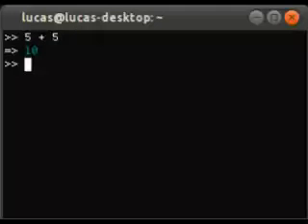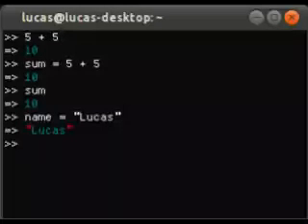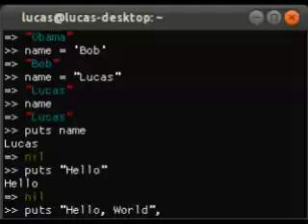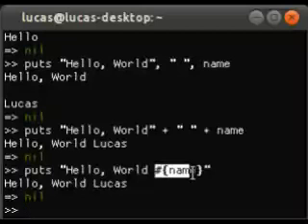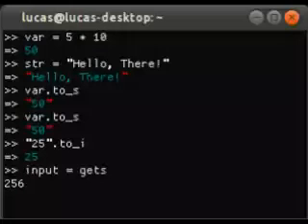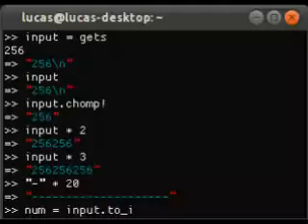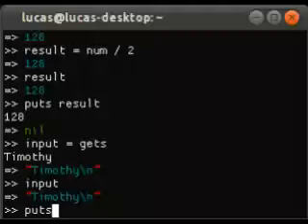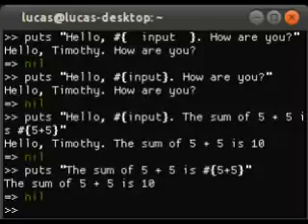Programming Tutorial 1 - Number and String Variables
I'm using ruby to demonstrate these concepts.

Got a question? Ask away in the comments! :-)